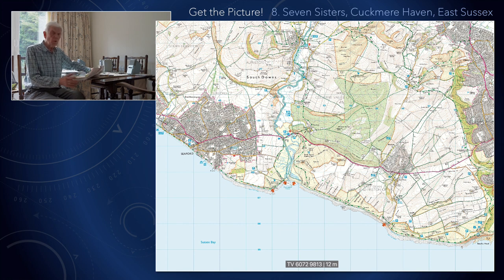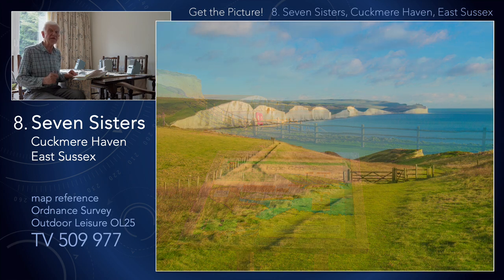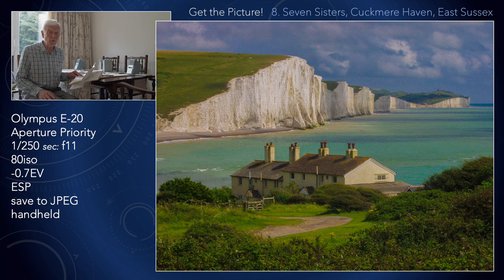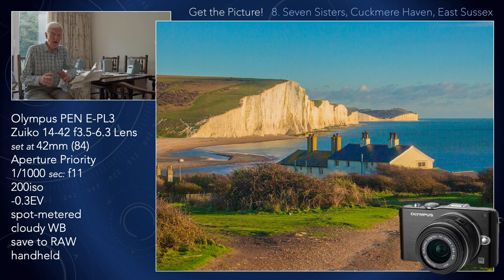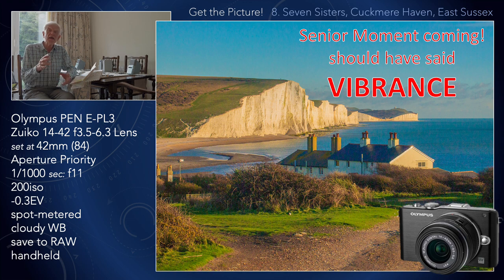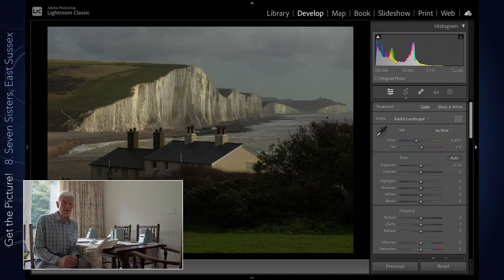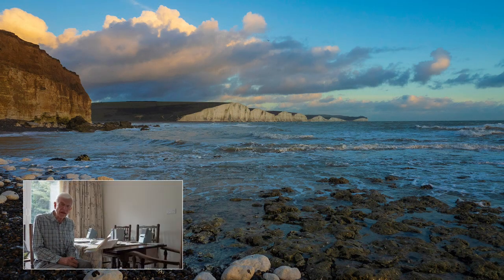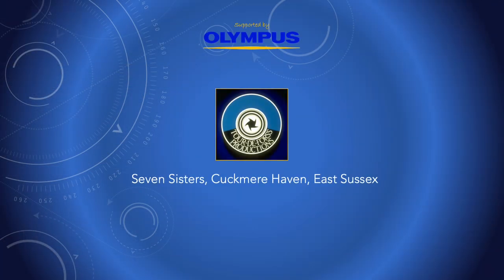Get the Picture - 8 Seven Sisters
A detailed look how I photograph one of England's iconic views by getting in the right place!